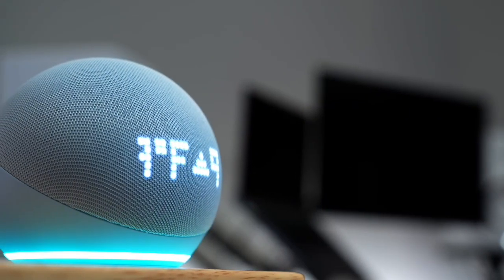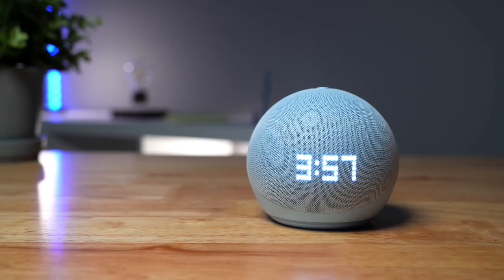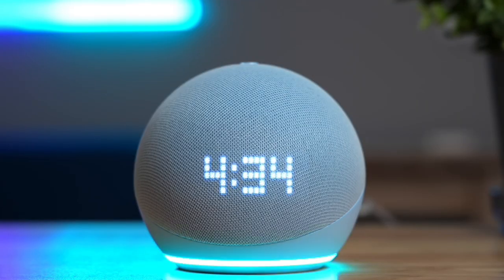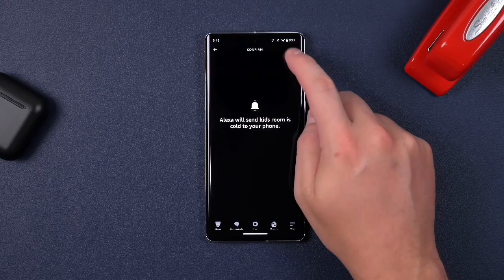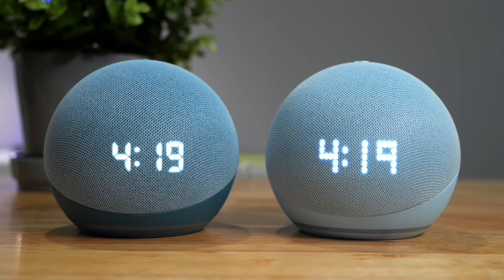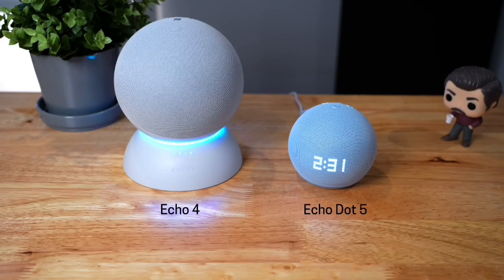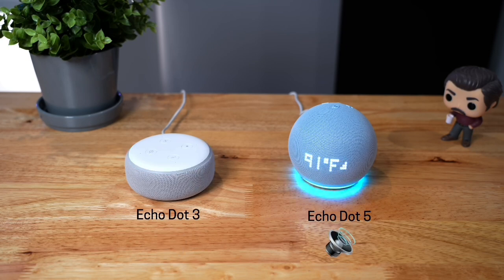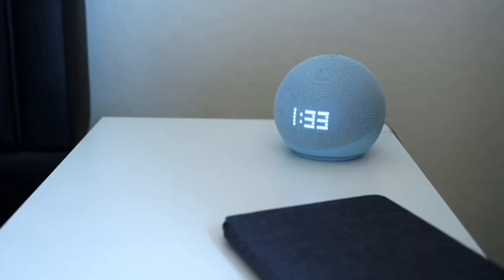Amazon Echo Dot 5th Generation Review Comparing with Echo Dot 4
Amazon Echo Dot (5th Generation) – Smart Speaker Review 🎶

📦 Buy Amazon Echo Dot (5th Gen):

International Buyers

For India

📦 Buy Amazon Echo Dot (4th Gen):

International Buyers

For India Not Available

The Amazon Echo Dot (5th Gen) is here with a brand-new design, improved sound quality, and even smarter features! In this video, we take a closer look at its bigger bass, motion detection, temperature sensor, and Alexa integration to see if it’s worth upgrading.

👉 What’s inside the Echo Dot (5th Gen)?

Crystal-clear vocals & deeper bass for immersive sound

Alexa voice assistant for hands-free control

Motion & temperature sensors for smart automation

Sleek design with multiple color options

Bluetooth & Wi-Fi connectivity

💡 Whether you’re using it to control smart home devices, set reminders, enjoy music, or get daily updates, this smart speaker brings convenience and entertainment into any room.

🔔 Watch till the end to know the pros & cons, and whether the Echo Dot 5th Gen is the right smart speaker for you!

📱 Follow for more tech reviews & unboxings!